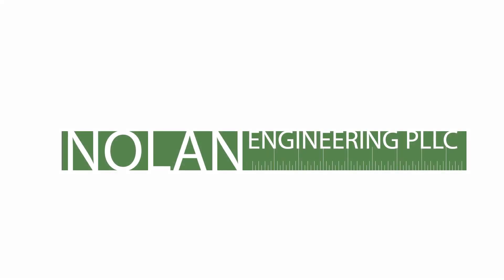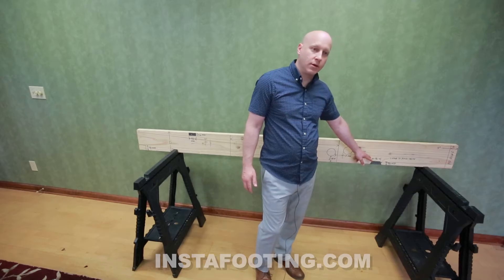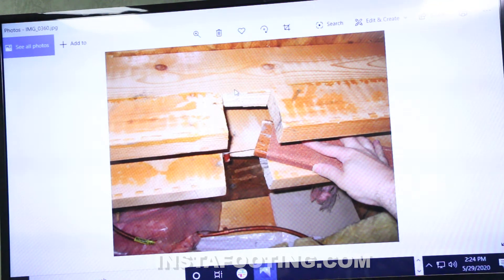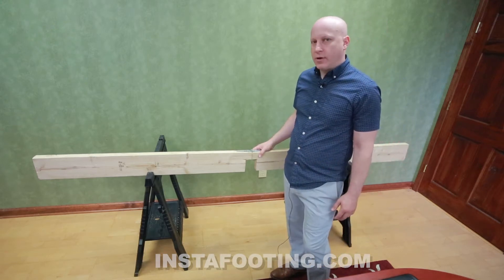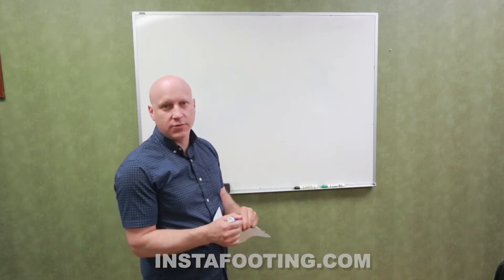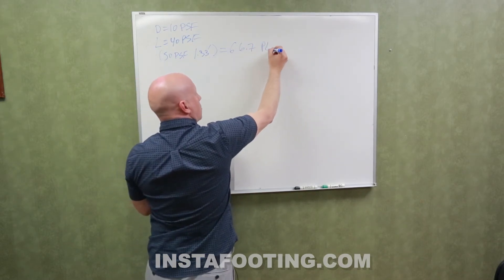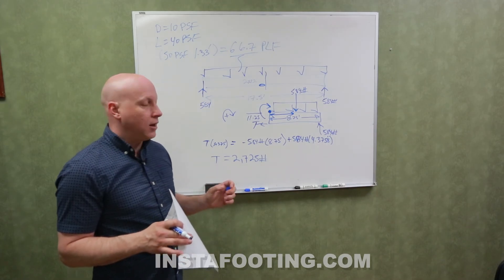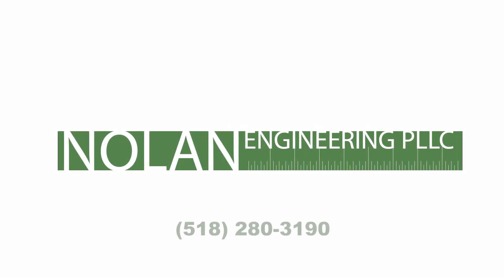Joist Repair/Notched Repair. How to repair notched/damaged floor joists without sisterring.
How to repair notched, drilled, cut, damaged floor joists without sisterring floor joists. Presents a product used to repair floor joists without the need to sister floor joists.